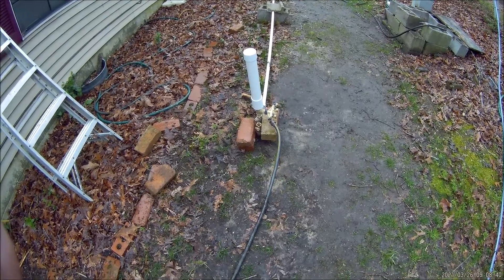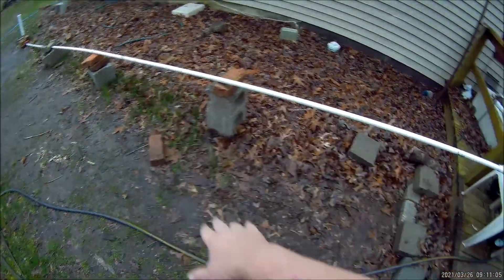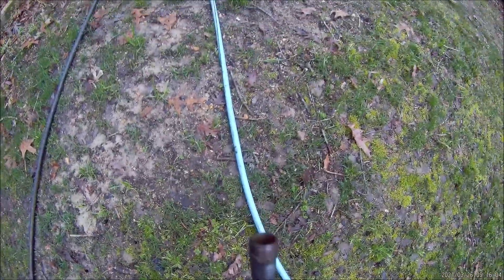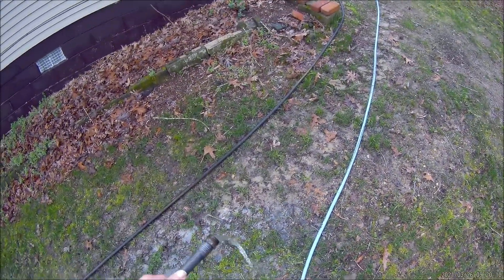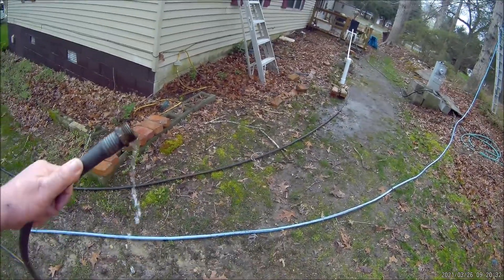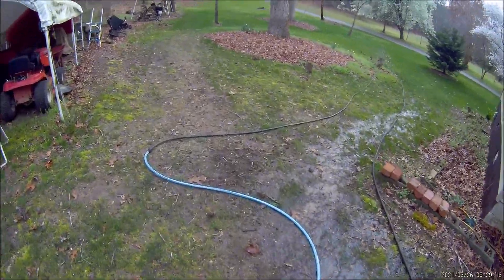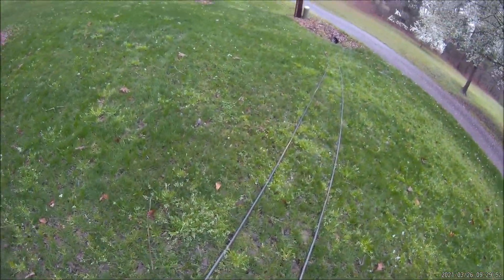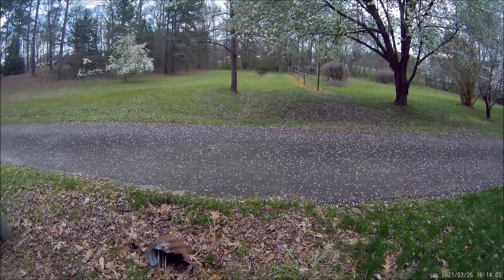Ram Pump DOWNHILL Delivery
Placing your ram pump upstream might be a better option than investing tons of money to supply water to a downstream location.  Delivery line is much cheaper than supply pipe.
And, Mother Nature might actually boost the efficiency of your ram pump.
Water seeks its own level; it does it for free, without help.